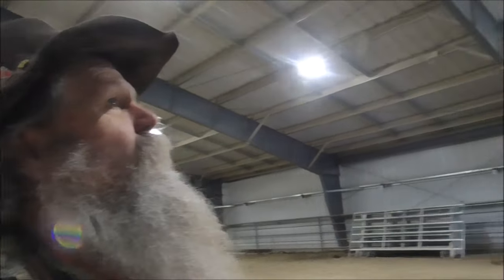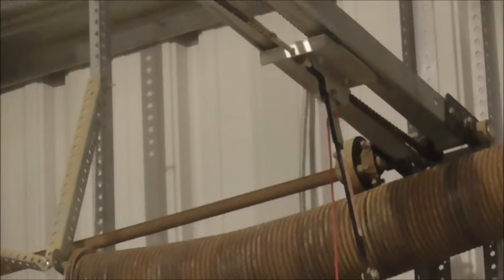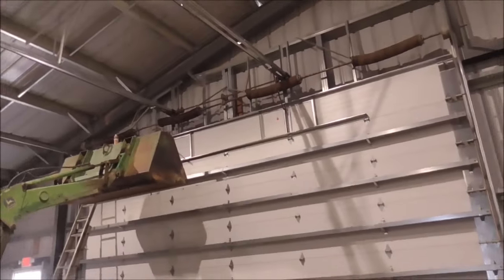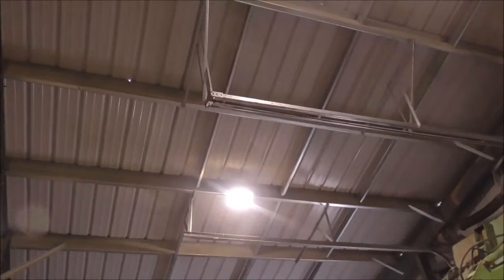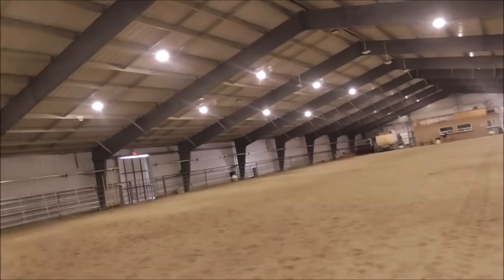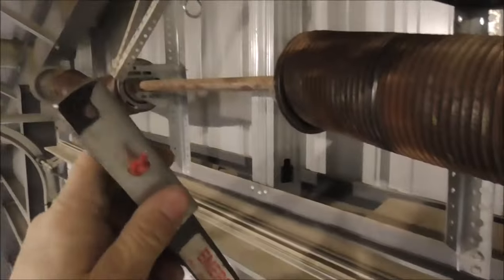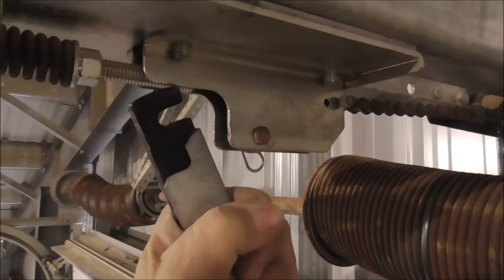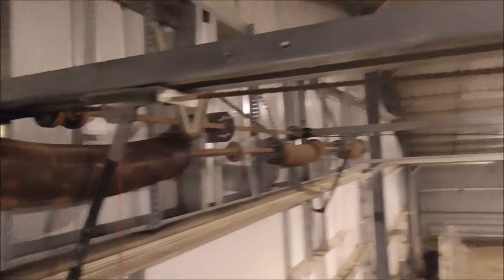Roll Up Door Problems....Again!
Dang Door! Problems again. I think I got it now.